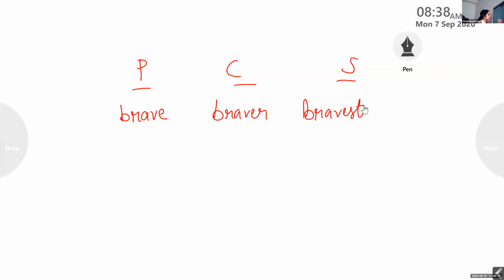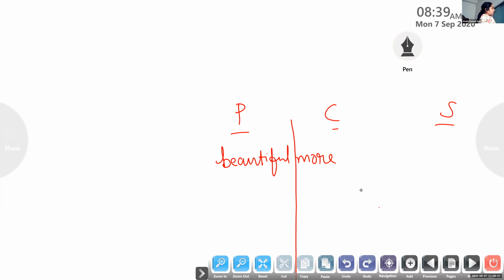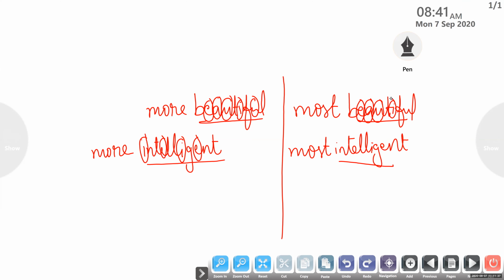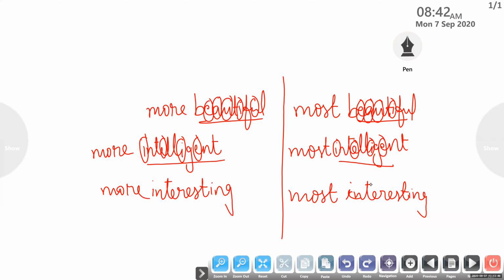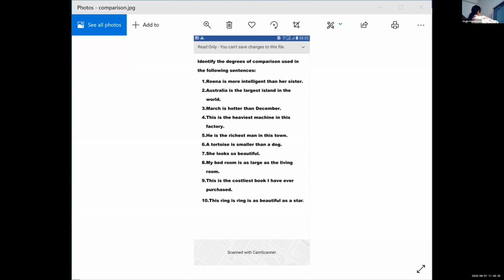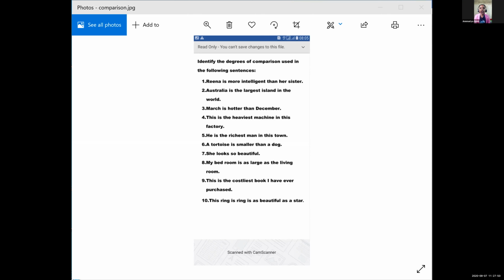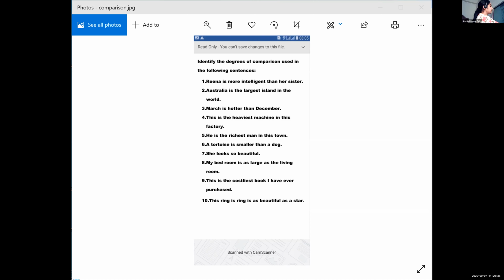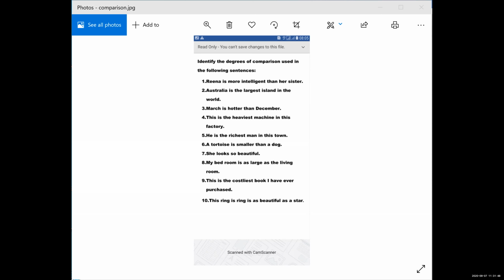Dr.Raju Davis International School | CLASS 4 ENGLISH GRAMMAR | 07-09-2020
CLASS 4 ENGLISH GRAMMAR DEGREES OF COMPARISON